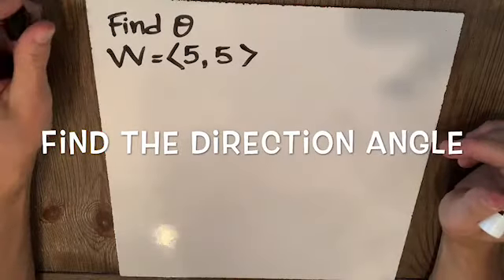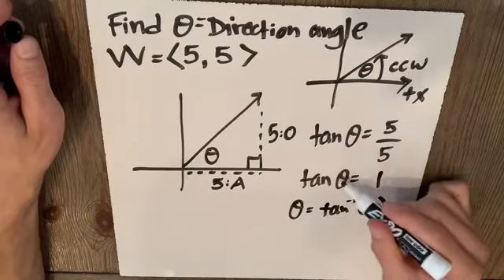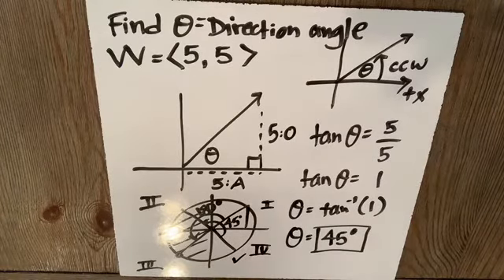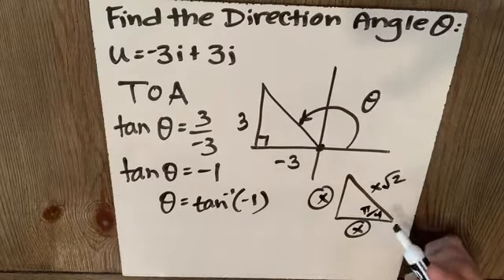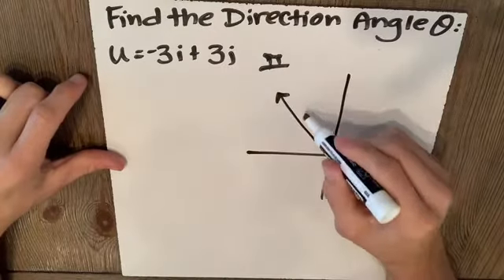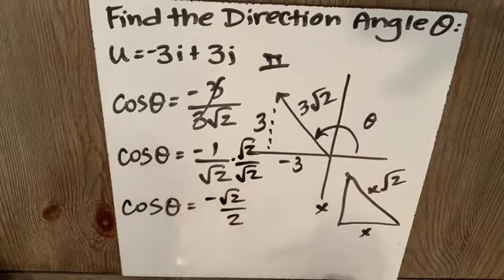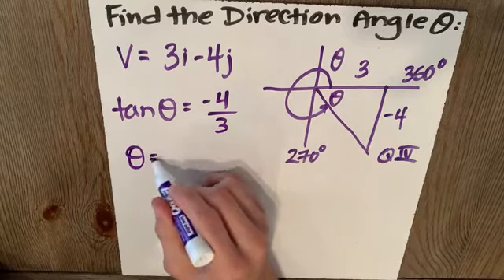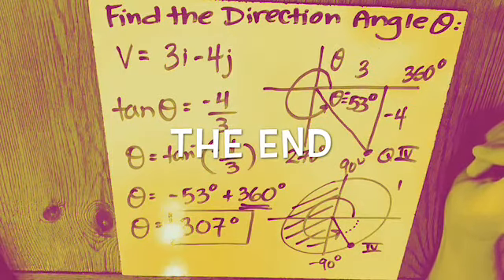Find the Direction Angle